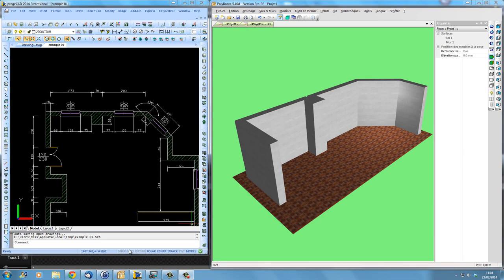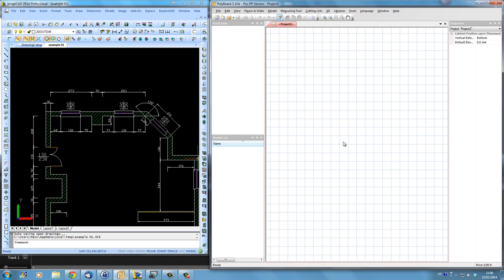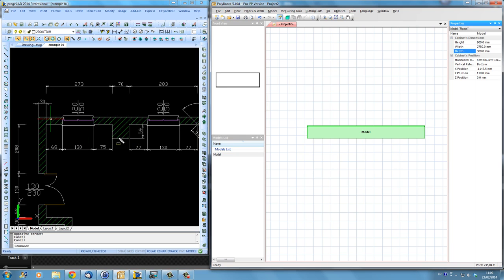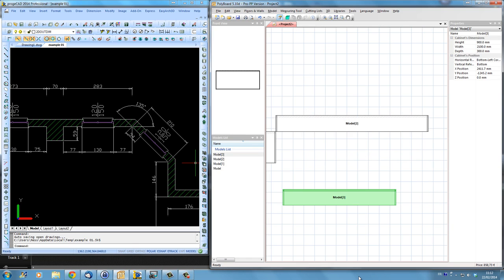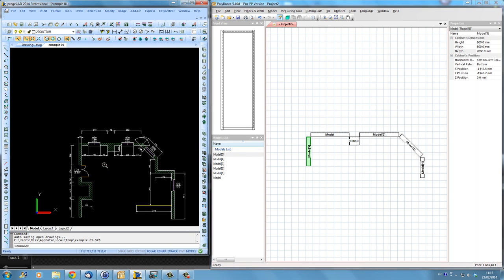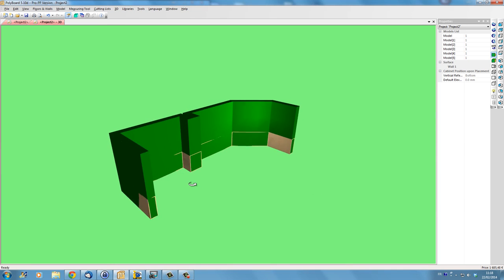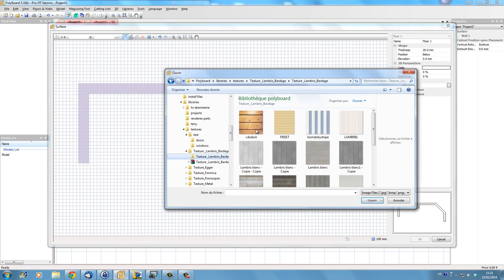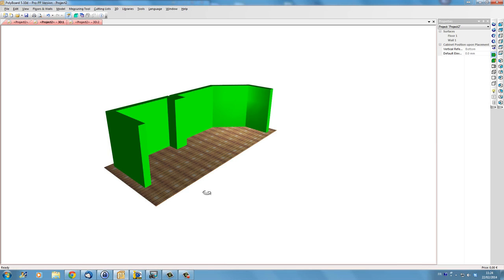Adding Walls and Floors